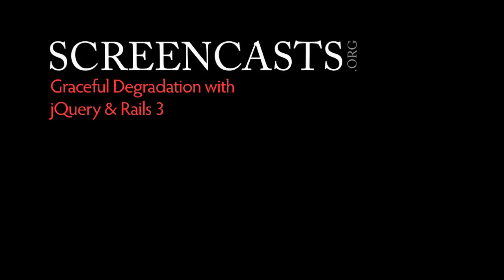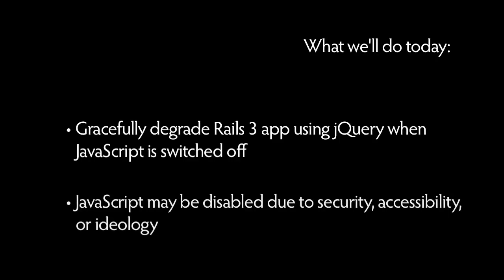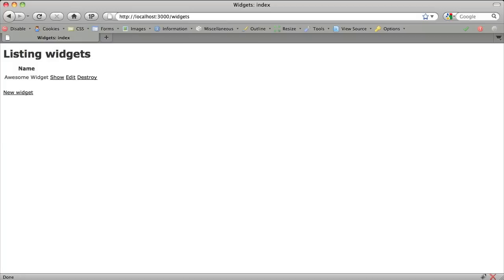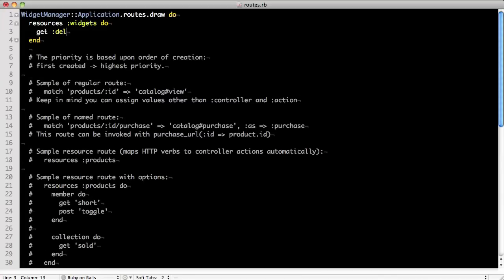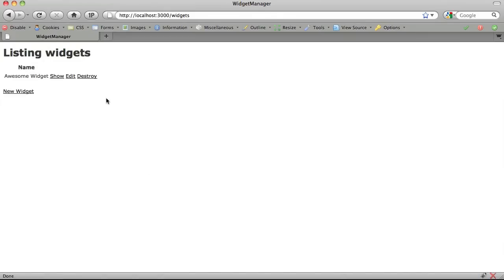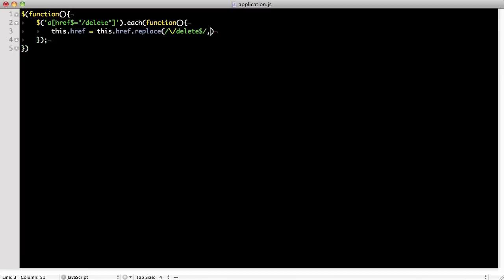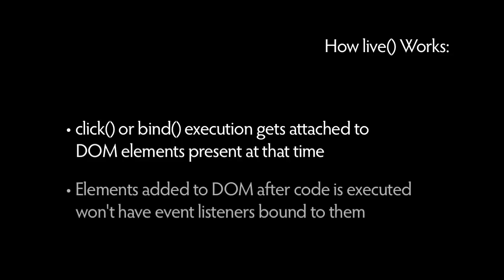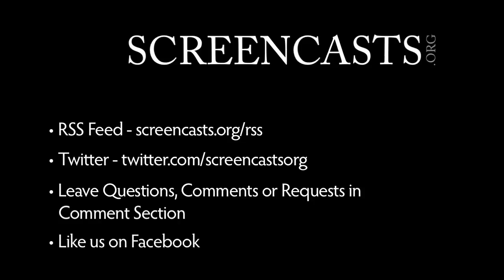Graceful Degradation with jQuery Rails 3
Throughout your web development career you may be required to develop sites that can function when JavaScript is switched off. This may be required because of security or accessibility policies, or perhaps just plain old ideology. Graceful Degradation is a term used to describe designing websites so that they still function as well as possible in older browsers, or browsers with less functionality. In this video tutorial we'll look at how to "gracefully degrade" the behavior of our Rails 3 app that uses jQuery, when it encounters an environment that has JavaScript switched off.